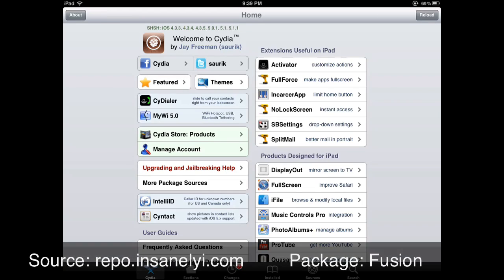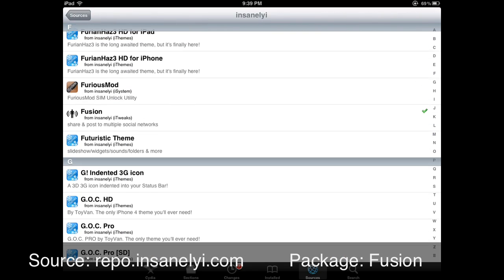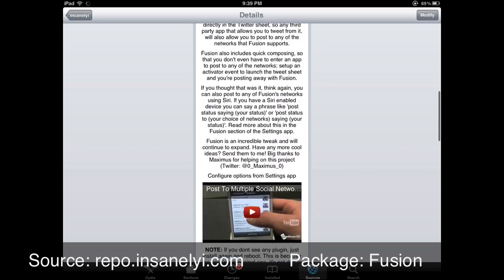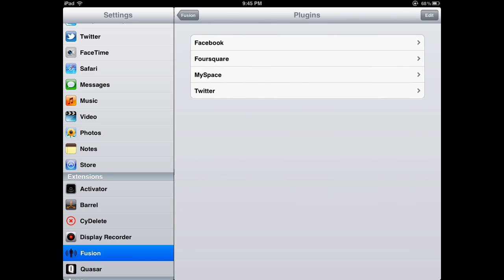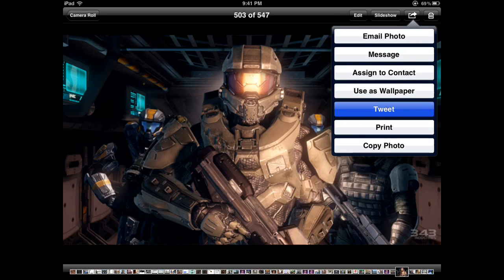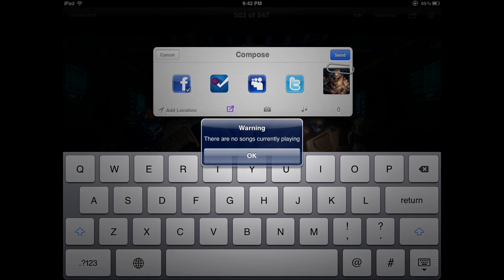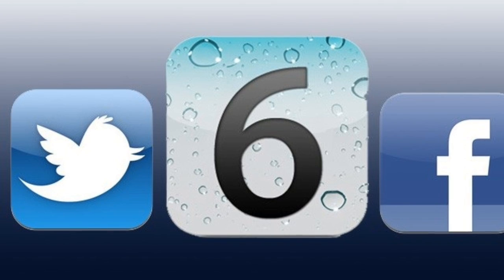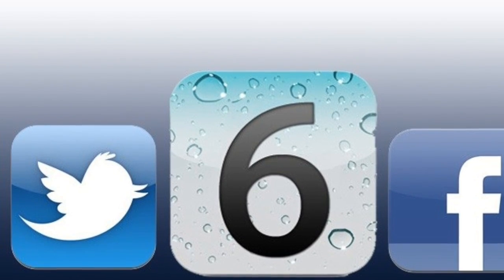How To Get Facebook Integration On iOS 5 For Your iPad iPhone And iPod Touch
Hey guys just wanted to show a free way to get Facebook, FourSquare, and MySpace integration on your iDevice without needing iOS 6. You need to be jailbroken.

Package: Fusion